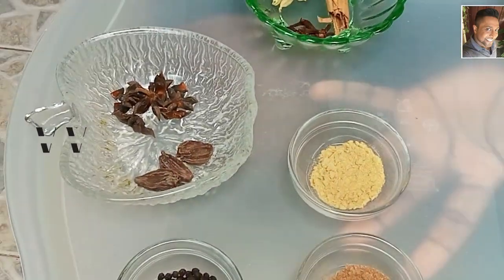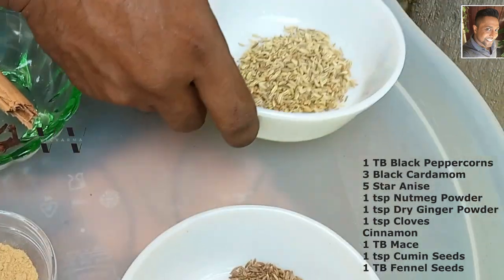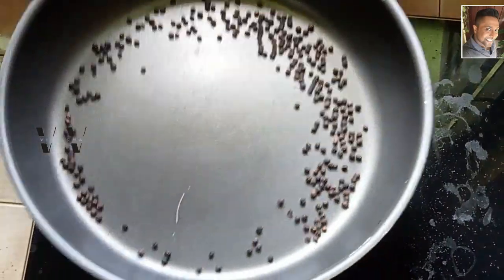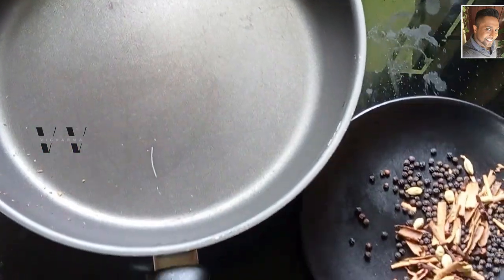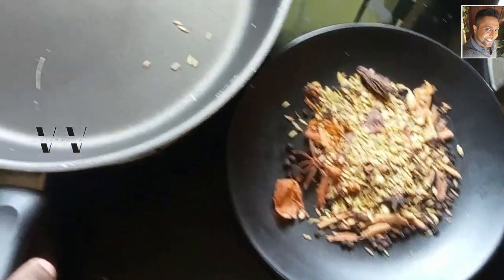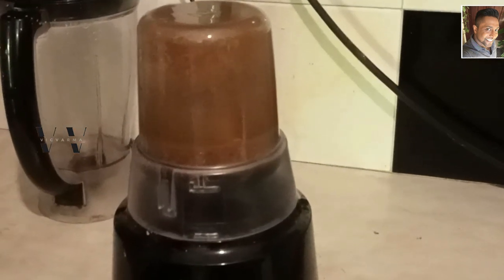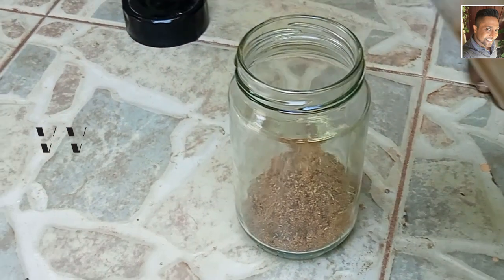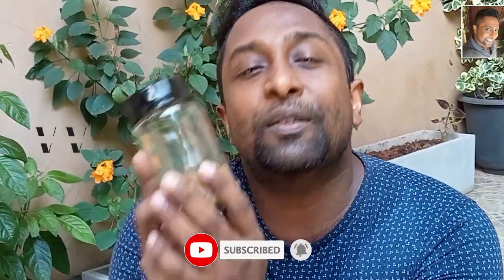Garam Masala Recipe | Garam Masala Powder | How to make Garam Masala | Vic's Food Tube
Try this flavorful Garam Masala Recipe!!!